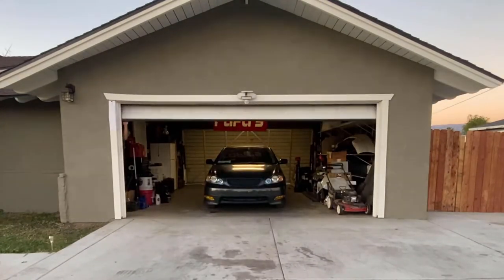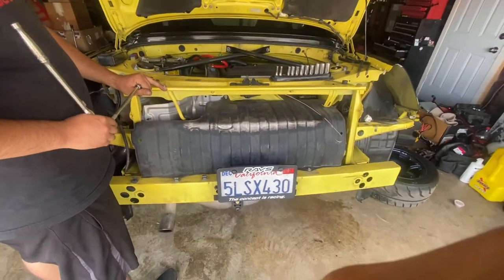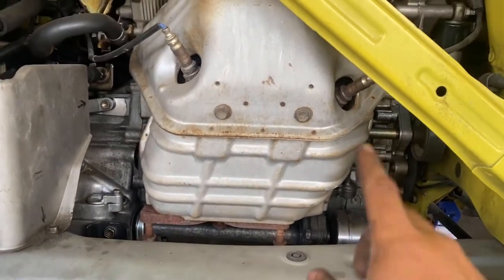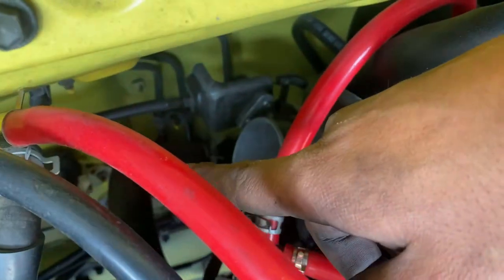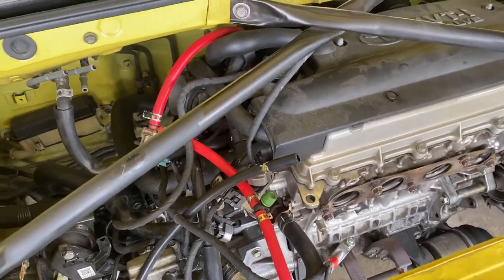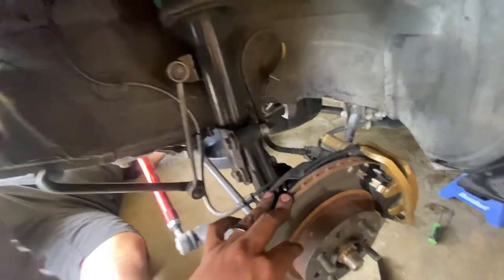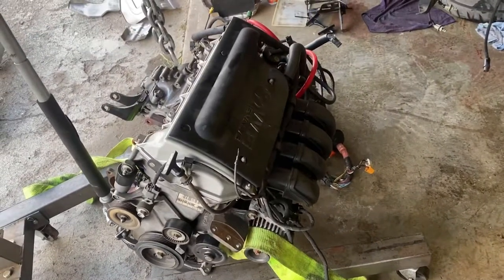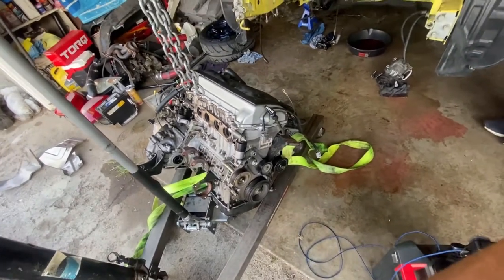2ZZ Mr-S Swap Part 2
Today we are taking out the 1zz of the Mr-s